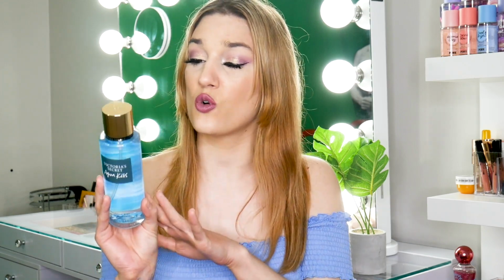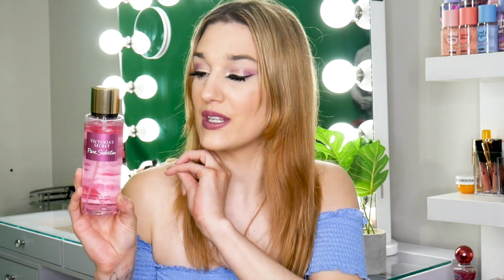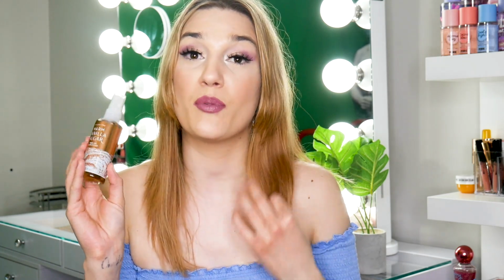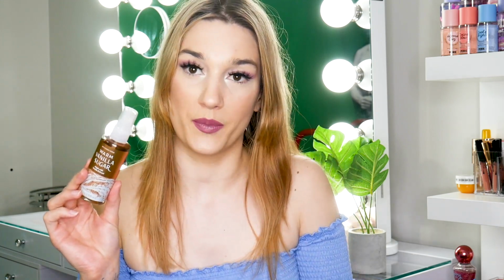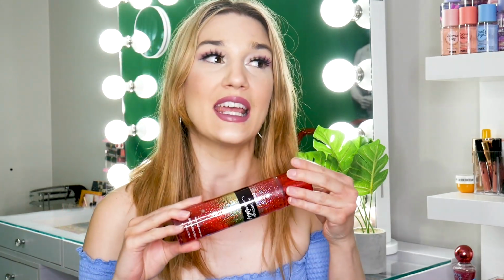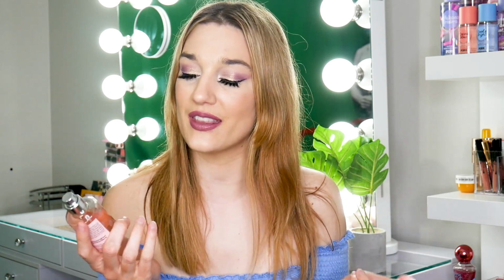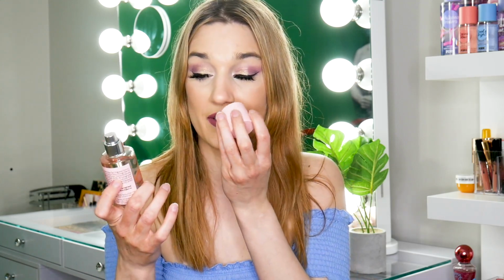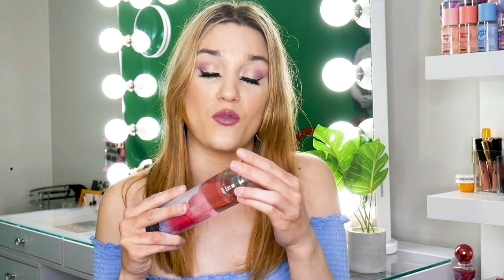BODY MISTS TO START YOUR COLLECTION!! || Victoria's Secret & Bath and Body Works